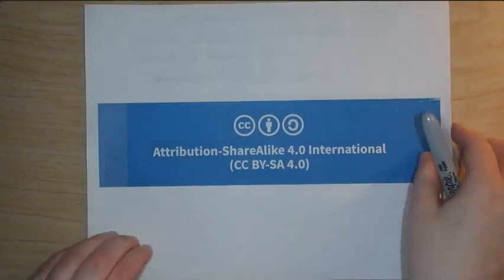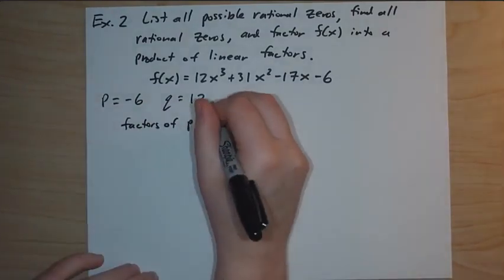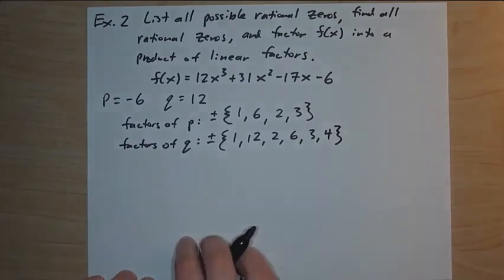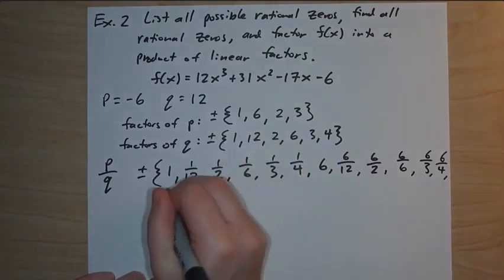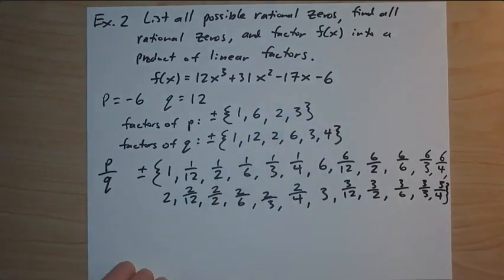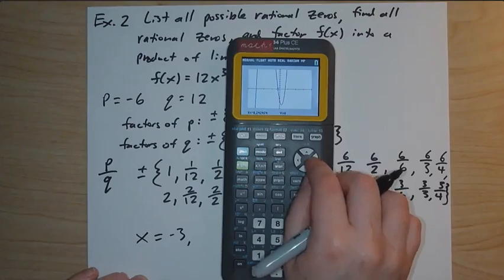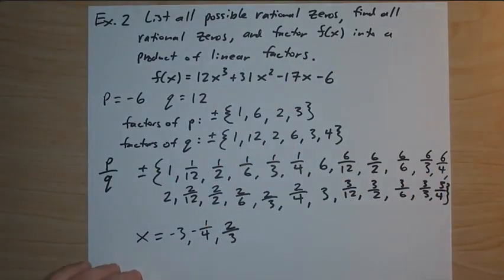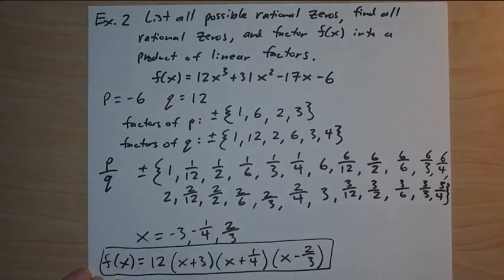Lab 24 Ex 2